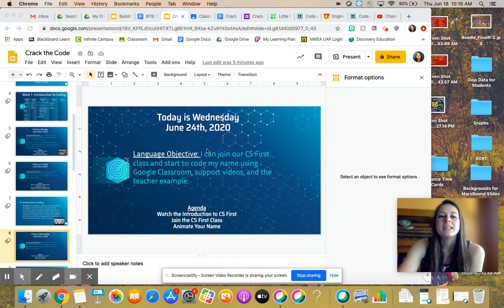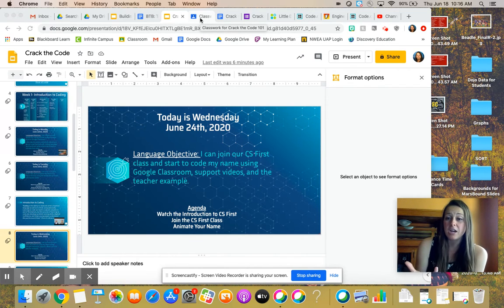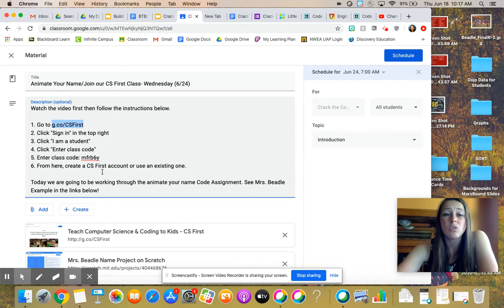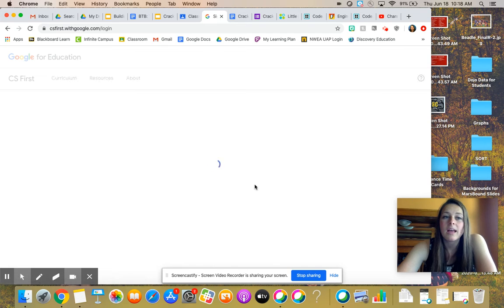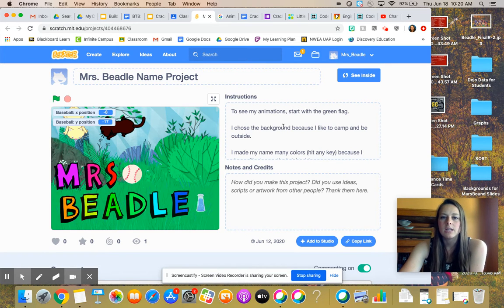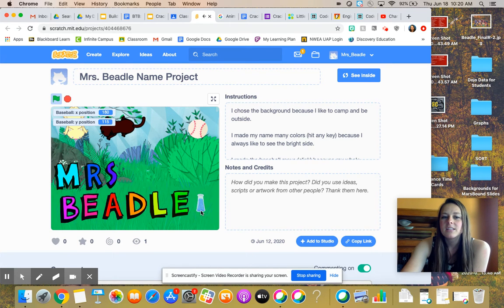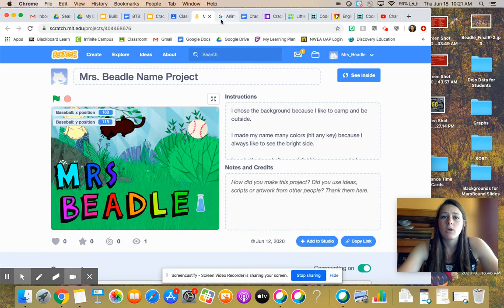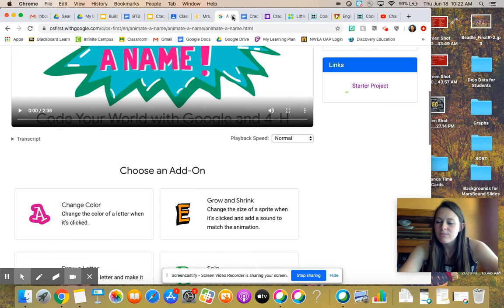CTC: Code Your Name (CS First)